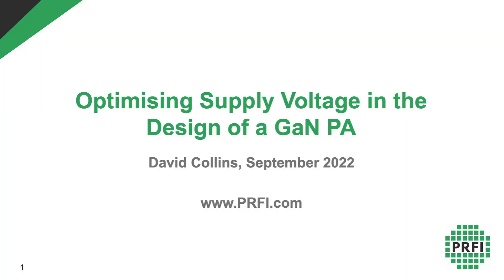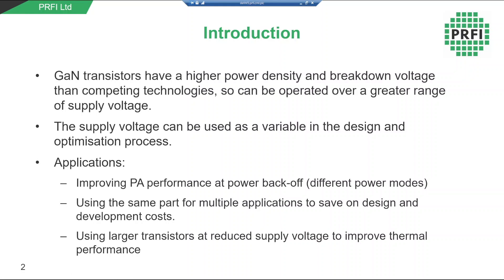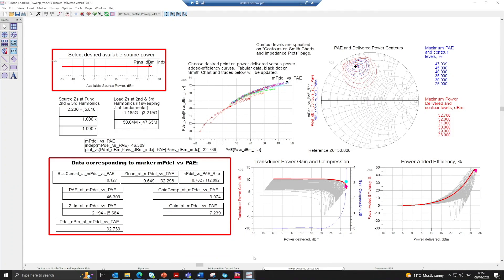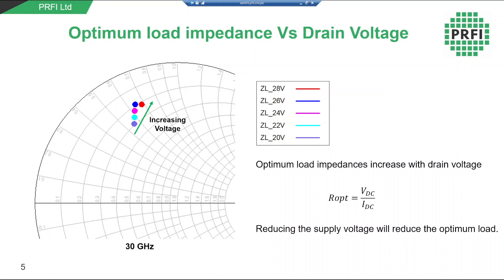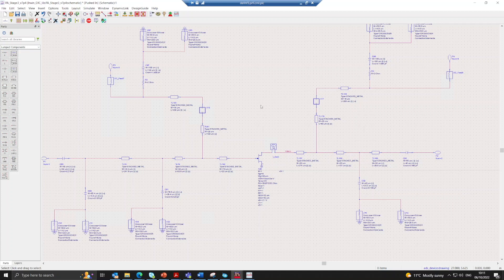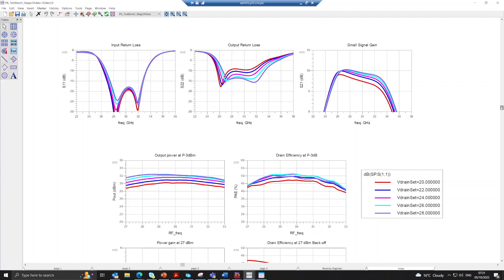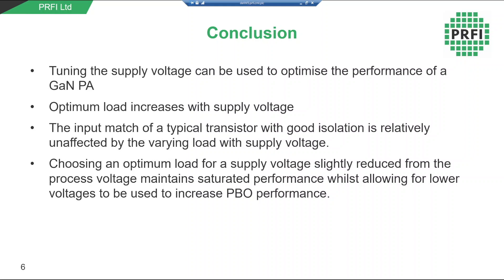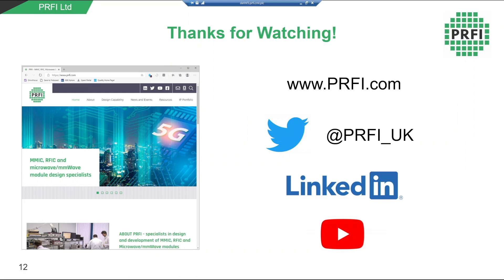Optimising Supply Voltage in GaN PA Design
GaN transistors have a higher power density and breakdown voltage than competing technologies, so can be operated over a greater range of supply voltage. Using as an example the design of a 1.5W 28 - 32GHz power amplifier, David Collins describes how the supply voltage can be used as a variable in the design and optimisation process, which allows the improvement of PA performance at power back-off (different power modes). It also means that the same part can be used for multiple applications, saving on design and development costs, and also that larger transistors can be utilised at a lower supply voltage to improve thermal performance.